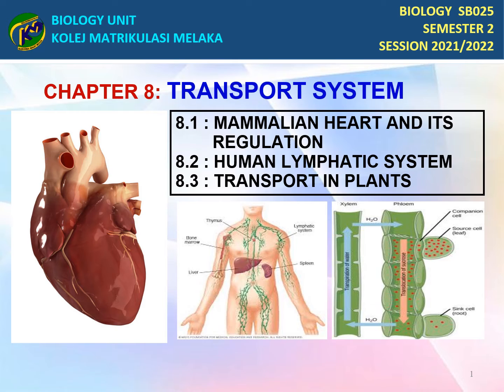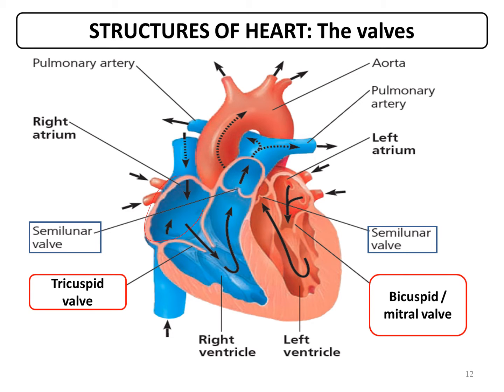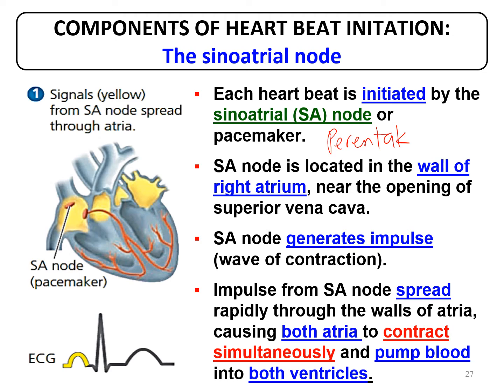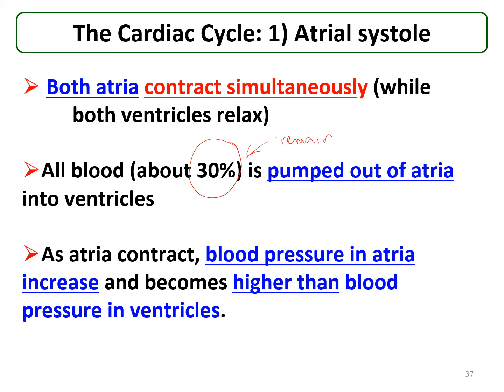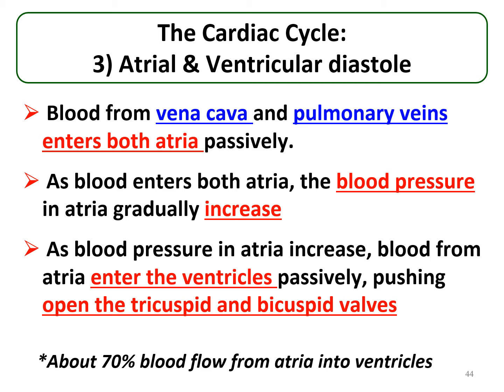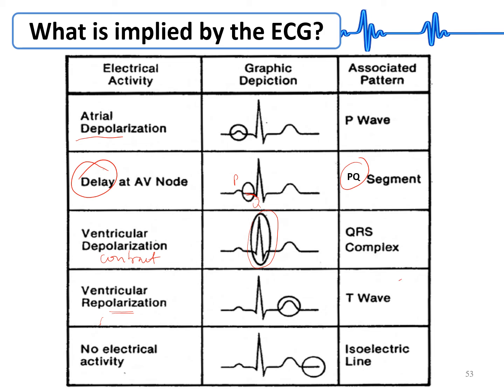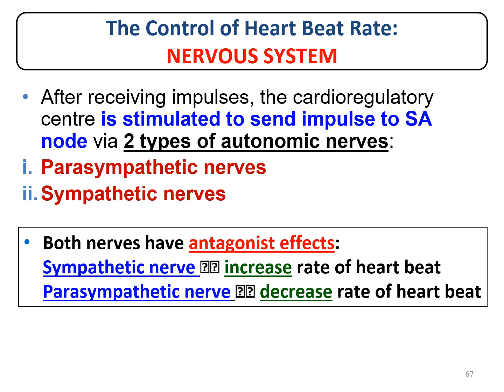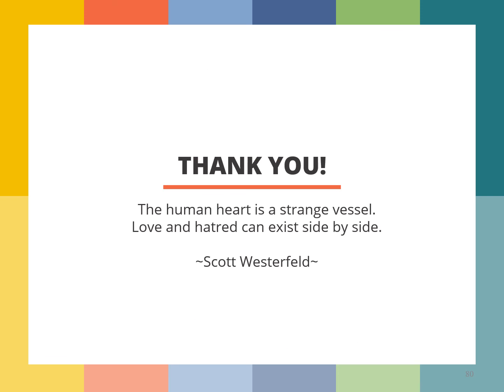Mammals Heart Cycle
Initiationof heart beat, Cardiac cycle and ECG